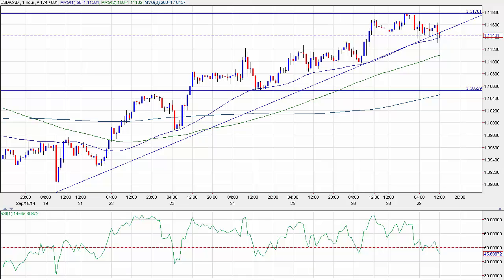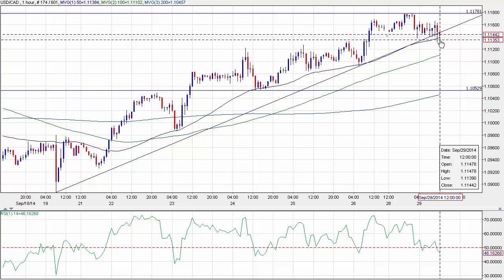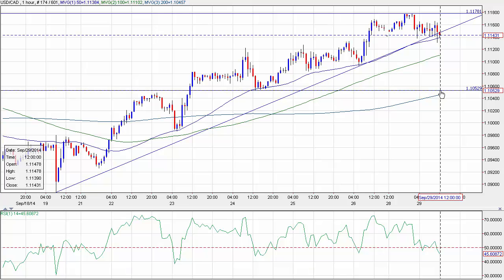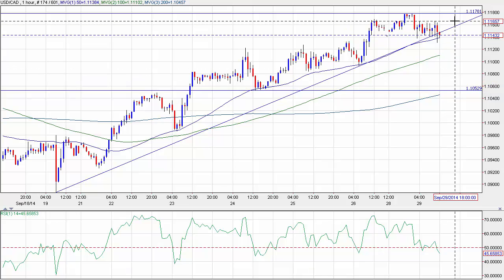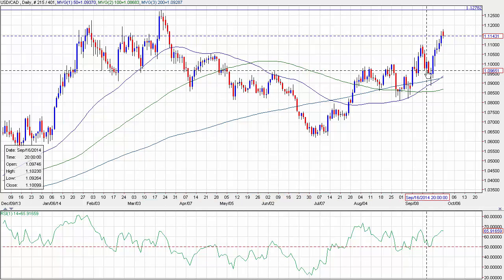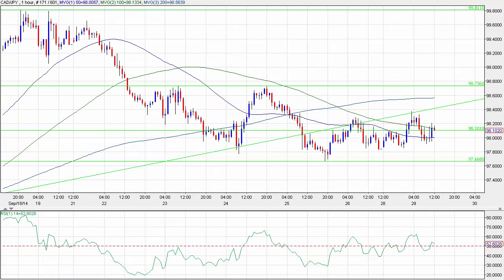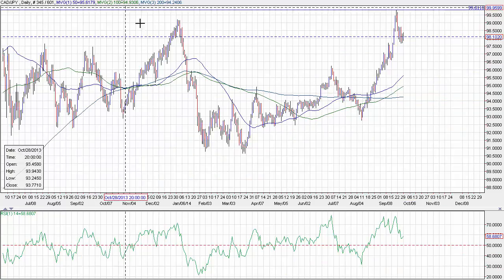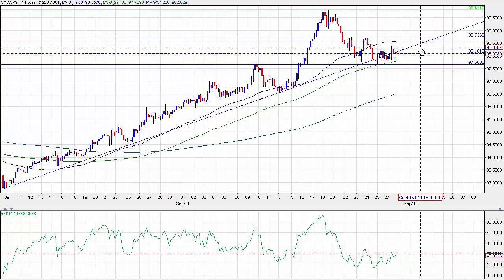USD/CAD and CAD/JPY Ahead of Canada's GDP Data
Let's take a look at the USD/CAD and CAD/JPY pairs as they consolidate ahead of the final version of Canada's Q2 GDP data.